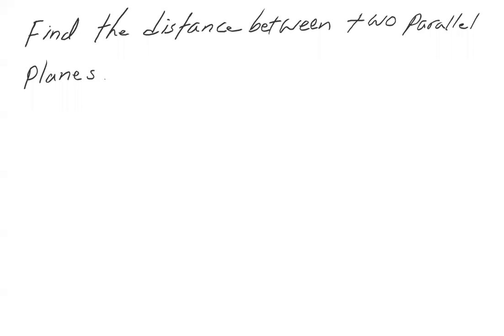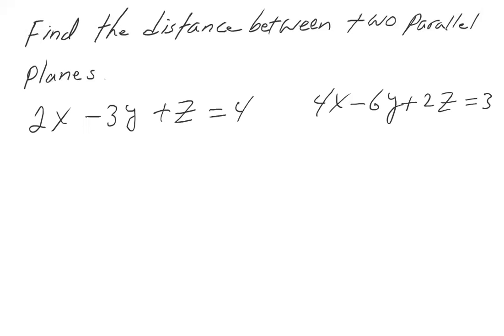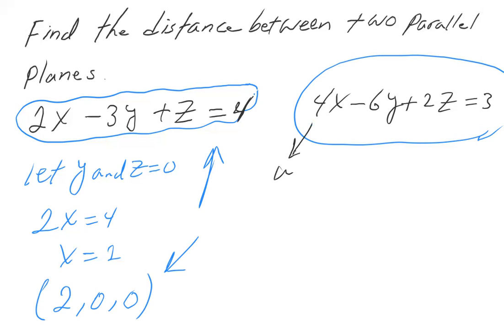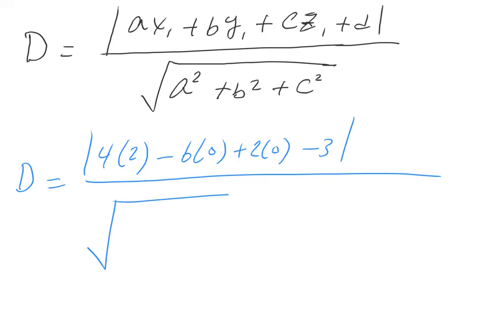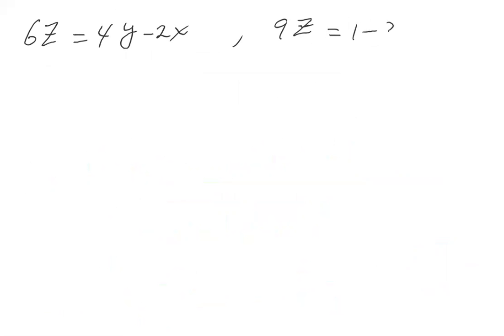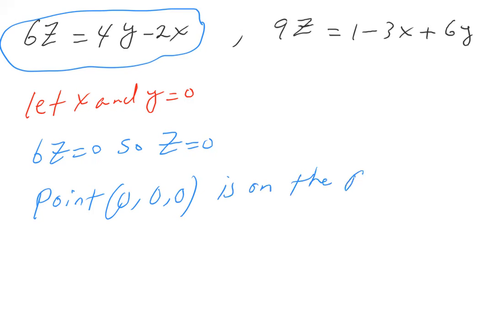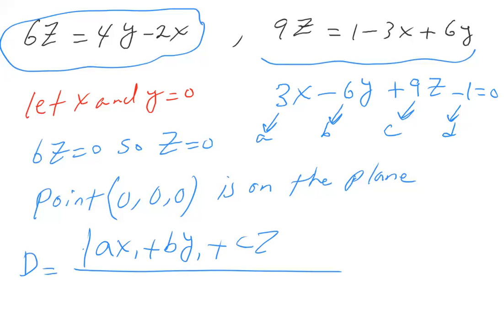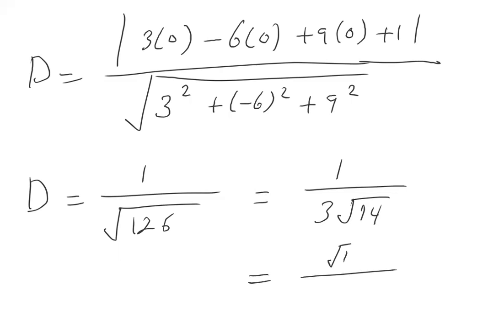Distance between two parallel planes